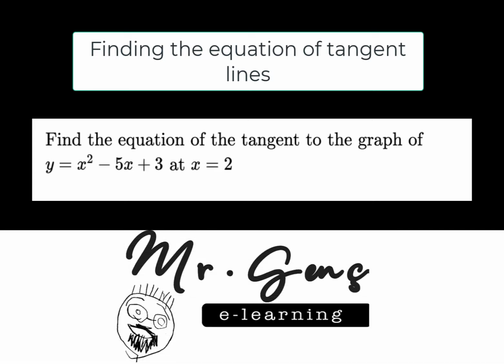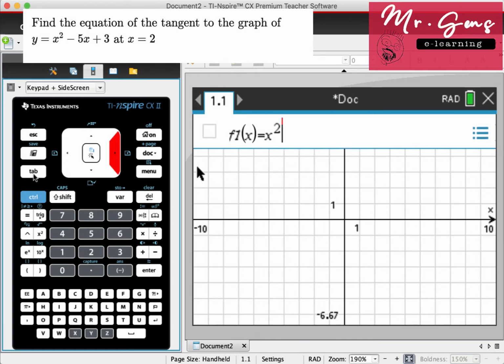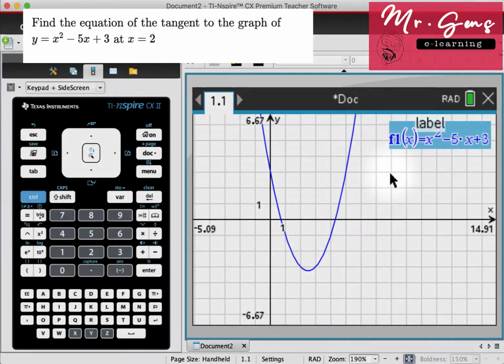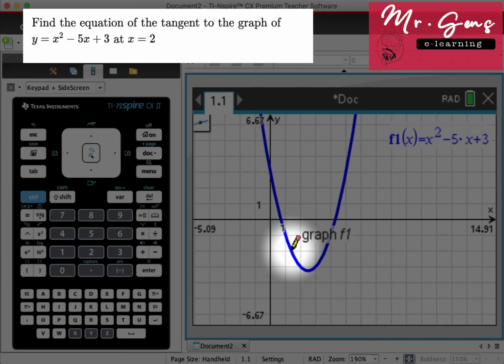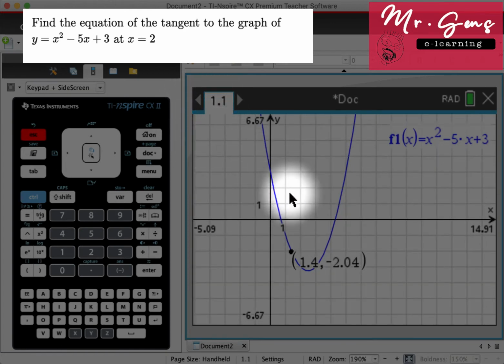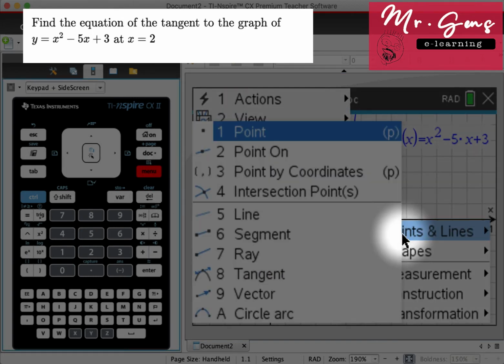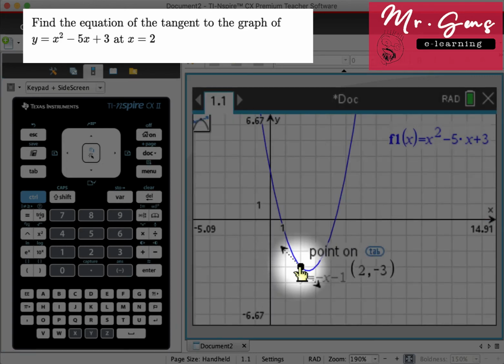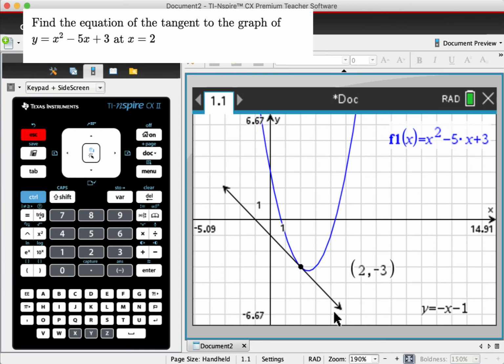Nspire Tutorial #15: Equation of Tangent lines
Equation of Tangent lines for all DP students.